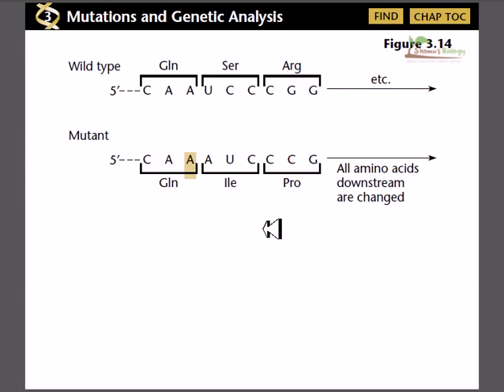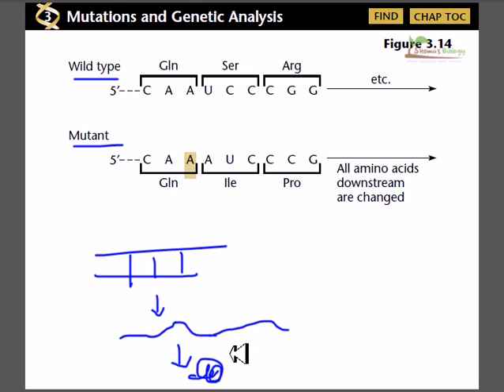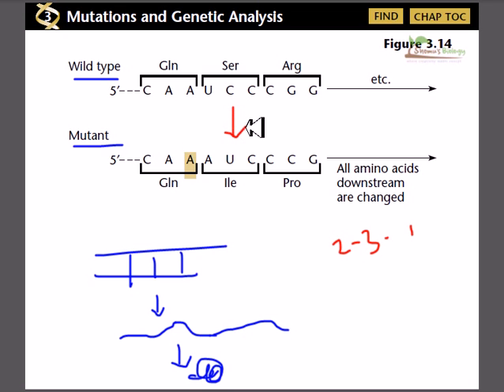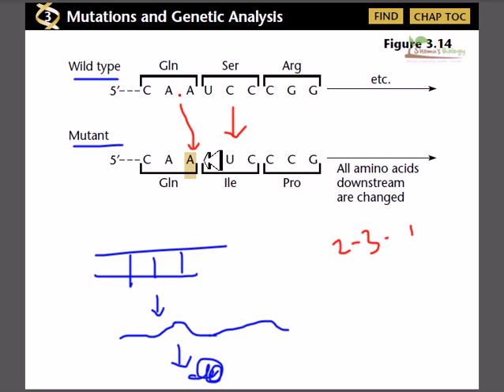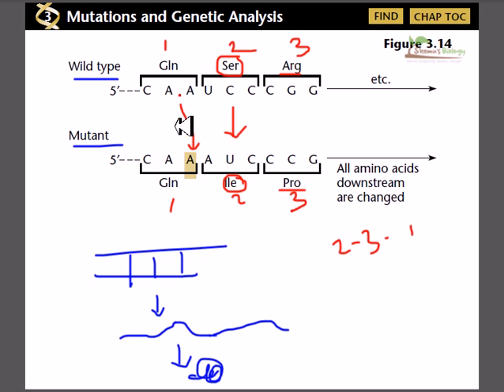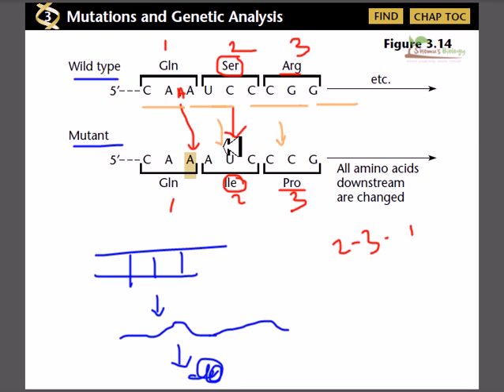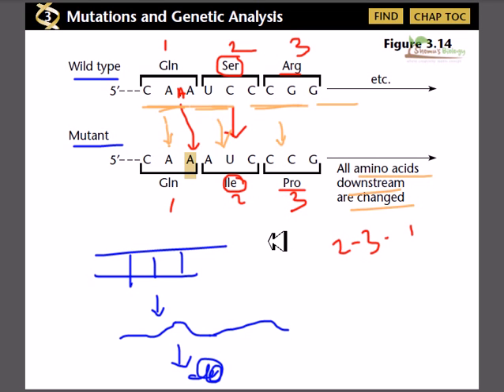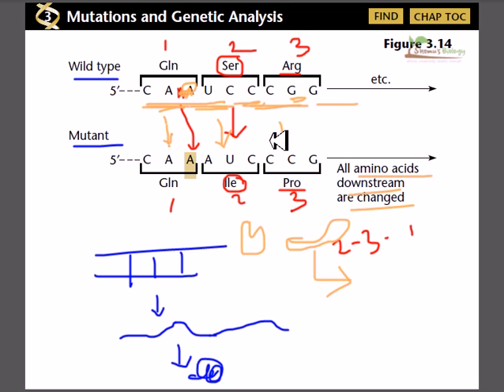Frameshift mutation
This dna mutation lecture explains the frsameshift mutation.
A frameshift mutation (also called a framing error or a reading frame shift) is a genetic mutation caused by indels (insertions or deletions) of a number of nucleotides that is not evenly divisible by three from a DNA sequence. Due to the triplet nature of gene expression by codons, the insertion or deletion can change the reading frame (the grouping of the codons), resulting in a completely different translation from the original. The earlier in the sequence the deletion or insertion occurs, the more altered the protein produced is.
A frameshift mutation will in general cause the reading of the codons after the mutation to code for different amino acids. The frameshift mutation will also alter the first stop codon ("UAA", "UGA" or "UAG") encountered in the sequence. The polypeptide being created could be abnormally short or abnormally long, and will most likely not be functional.

Frameshift mutations frequently result in severe genetic diseases such as Tay-Sachs disease. A frameshift mutation is responsible for the disabling of the CCR5 HIV receptor and some types of familial hypercholesterolemia (Lewis, 2005, p. 227-228). Frameshift mutations have also been proposed as a source of biological novelty, as with the alleged creation of nylonase. However, a study by Negoro et al (2006) [1] found that a frameshift mutation was unlikely to have been the cause and that rather a two amino acid substitution in the catalytic cleft of an ancestral esterase amplified Ald-hydrolytic activity.

Frameshifting may also occur during prophase translation, producing different proteins from overlapping open reading frames, such as the gag-pol-env retroviral proteins. This is fairly common in viruses and also occurs in bacteria and yeast (Farabaugh, 1996).

A frameshift mutation is not the same as a single-nucleotide polymorphism in which a nucleotide is replaced, rather than inserted or deleted. Source of the article published in description is Wikipedia. I am sharing their material. © by original content developers of Wikipedia.